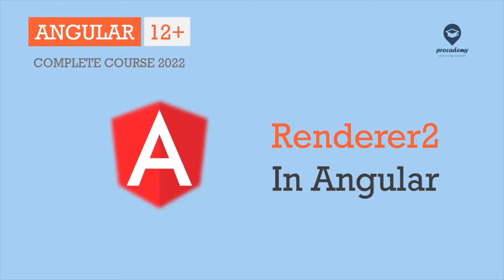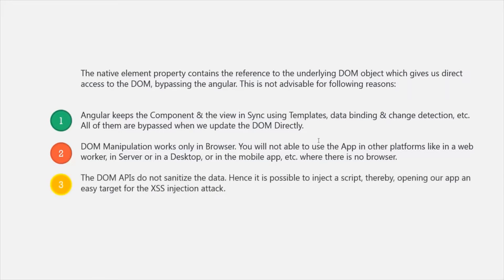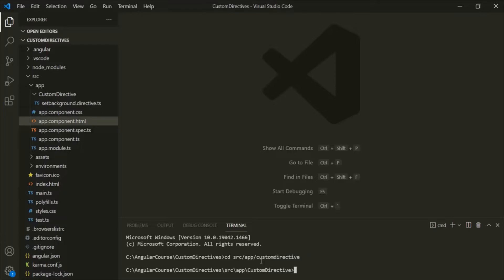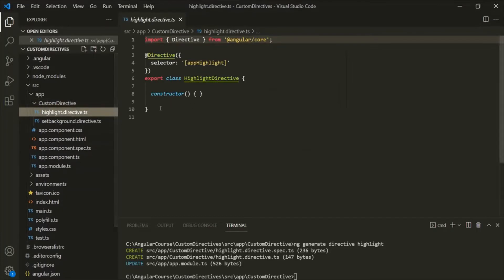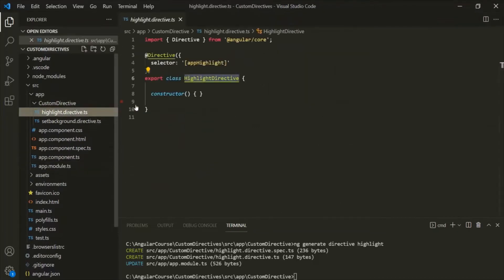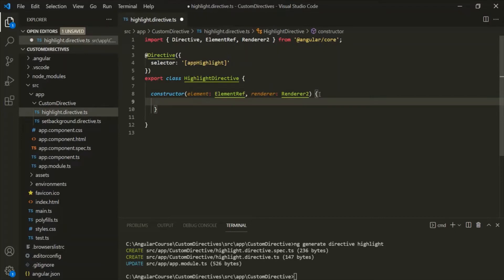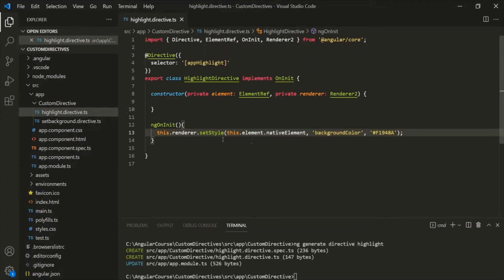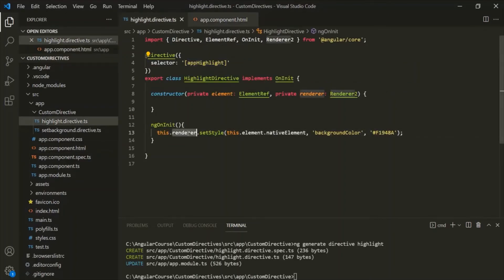Renderer2 in Angular | Directives | Angular 12+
The Renderer2 allows us to manipulate the DOM elements, without accessing the DOM directly. It provides a layer of abstraction between the DOM element and the component code.

Using Renderer2 we can create an element, add a text node to it, append child element using the appendchild method., etc. We can also add or remove styles, HTML attributes, CSS Classes & properties, etc. We can also attach and listen to events etc.

Renderer2 is a class which provides some useful methods to manipulate the DOM without accessing the DOM elements directly. Let's understand the use of Renderer2 with an example in this lecture.